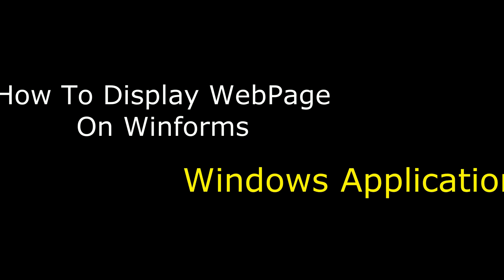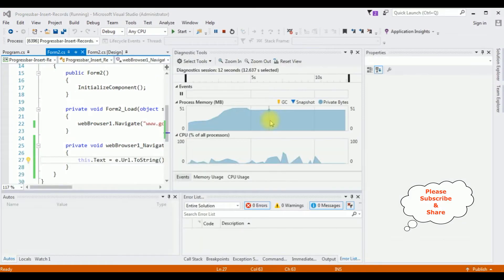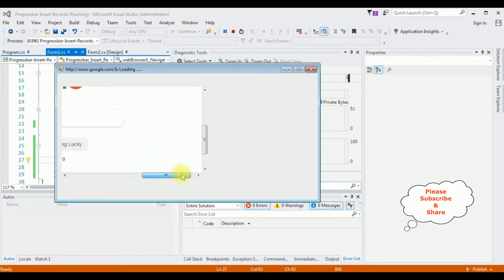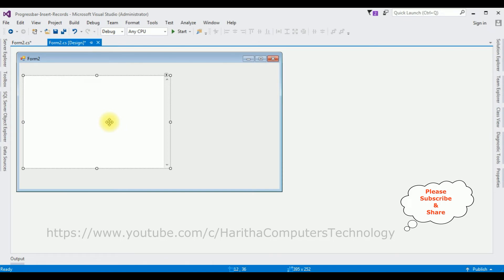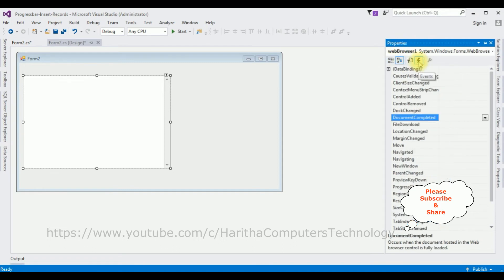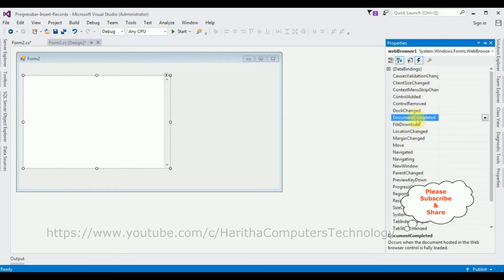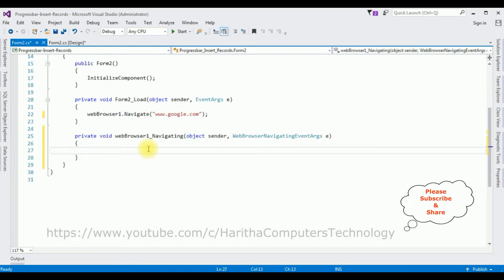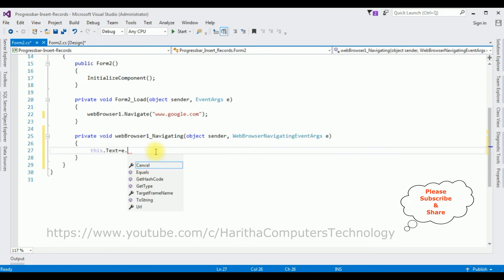Display a Web Page in a Windows Forms winforms c# 4.6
In windows forms display web page on winforms